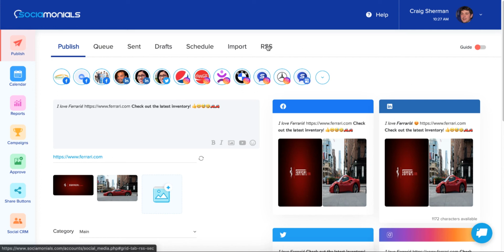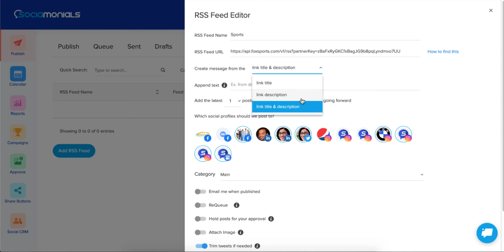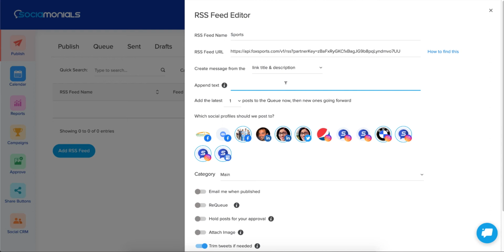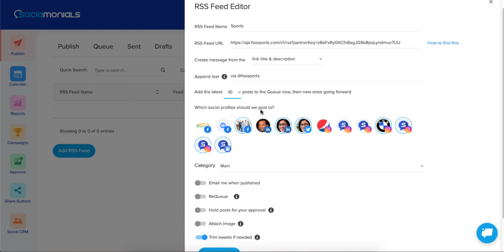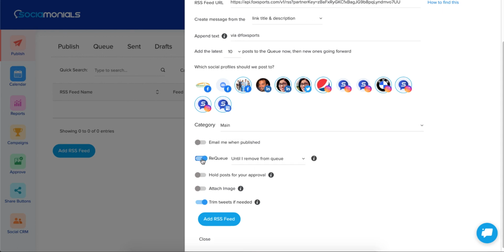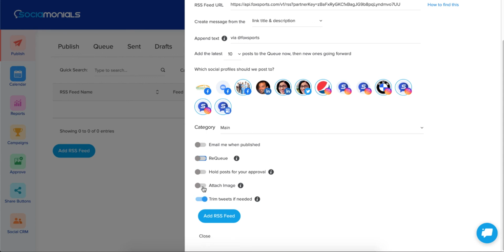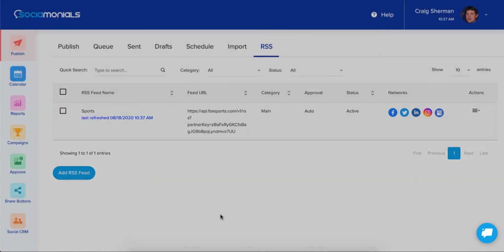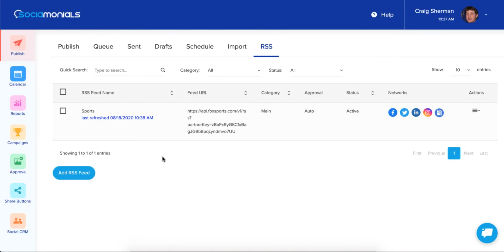How to Use RSS Feeds to Automatically Generate and Schedule Social Media Posts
In this video we show you how to add RSS feeds to your Sociamonials account to fill your Queue with great content with no effort.